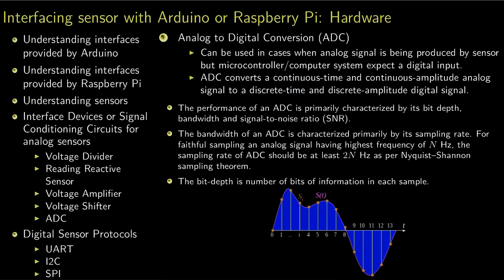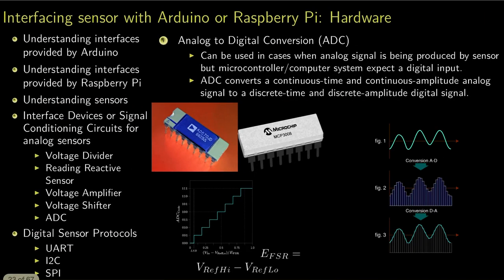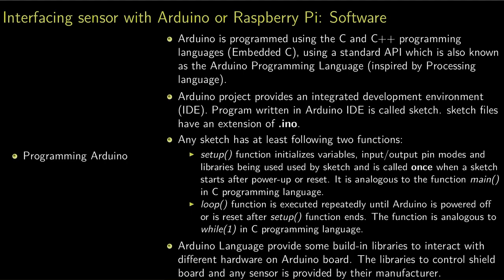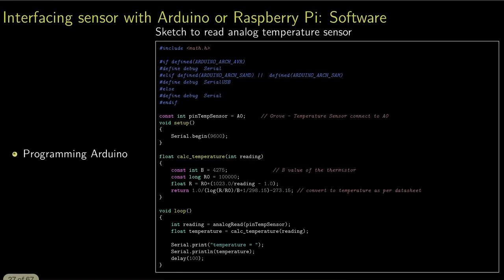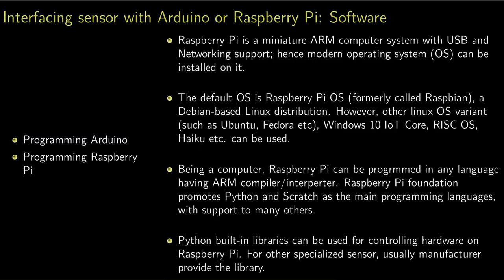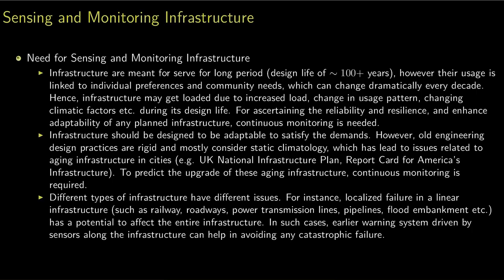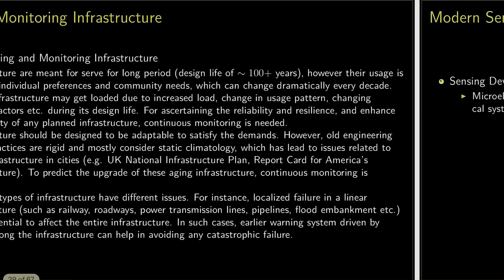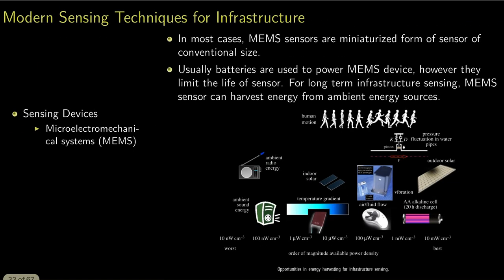Arduino and Raspberry Pi : Hardware